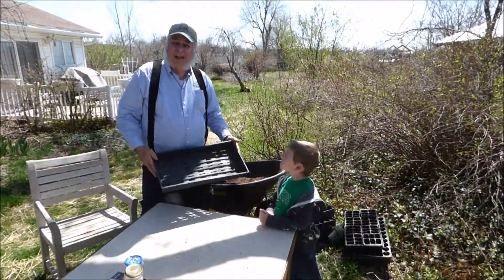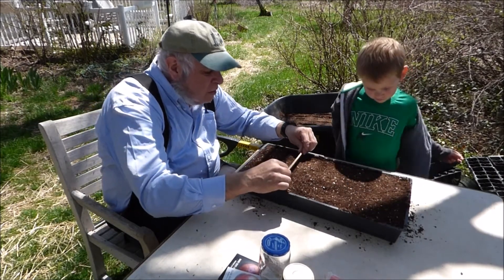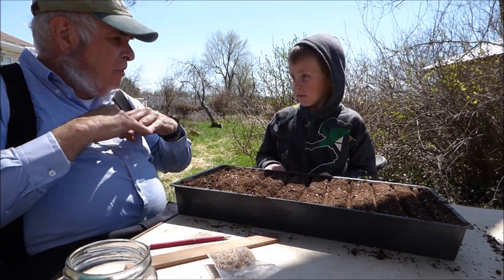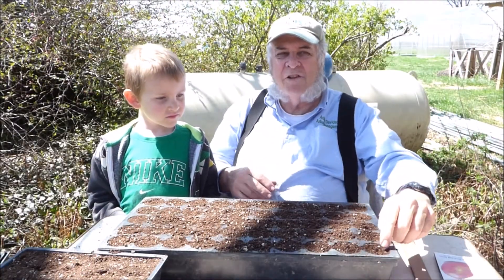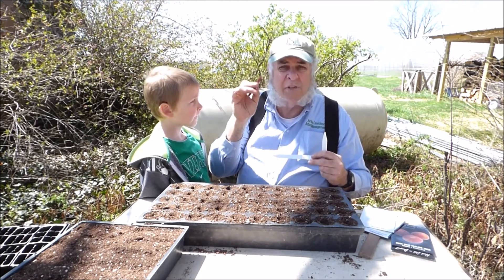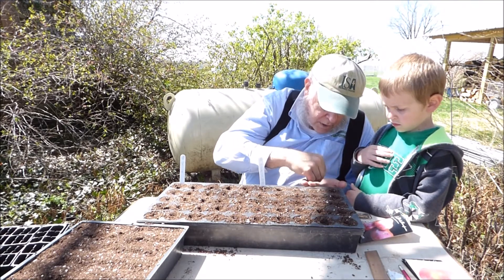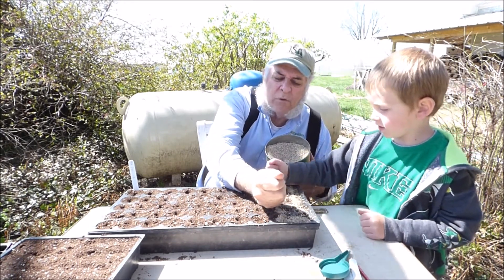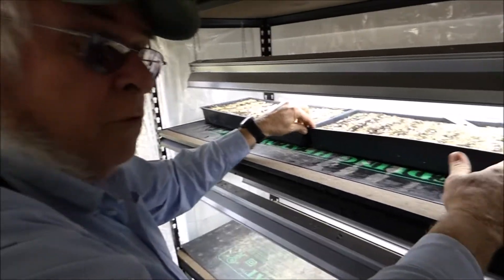Planting Tomato Seeds with my grandson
I planted some, never before seen, heirloom tomatoes with my grandson. I show how to plant in a seed flat and a cell flat. At the end I put the seed flats in my germination chamber. You can see the final results on my blog at papasgardens.com